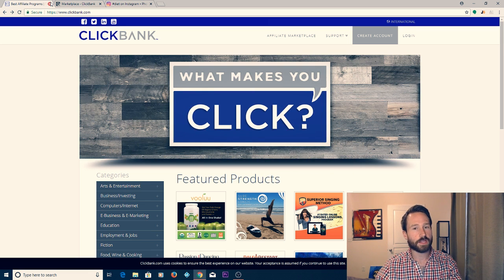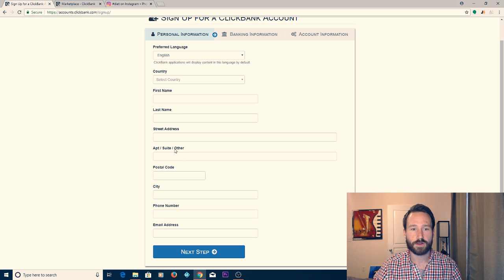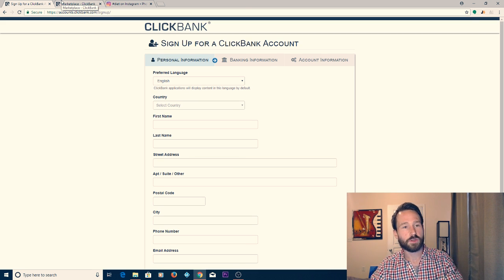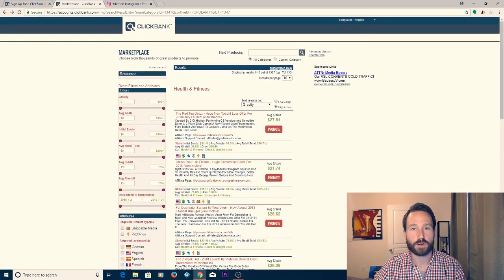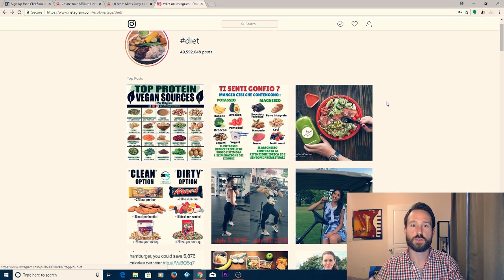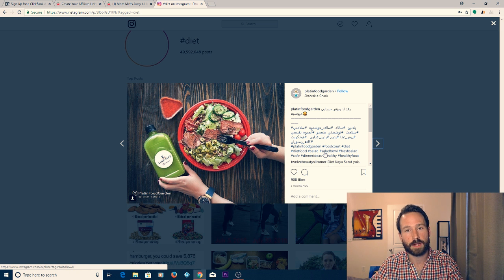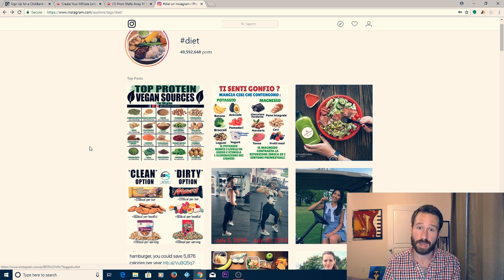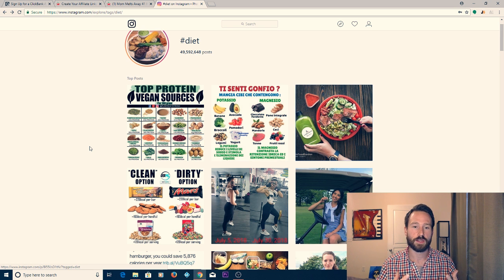How To Make $100 a DAY With Clickbank Products WITHOUT a Website! (FREE Traffic)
In this video I talk about how you can make $100 a DAY promoting Clickbank products without a website! Yes, using a website can be a lot more profitable, but this is a free way to still make good money online.

Instagram is a MASSIVE platform that allows people to get unlimited amounts of free traffic! Once you understand how Instagram works, you can really start to use it to make a living for yourself and escape the dreadful 9-5 grind.

You won't want to miss the content that's coming! Have a blessed day.